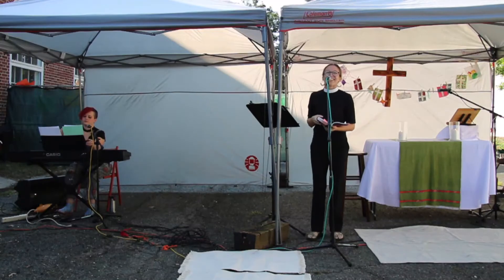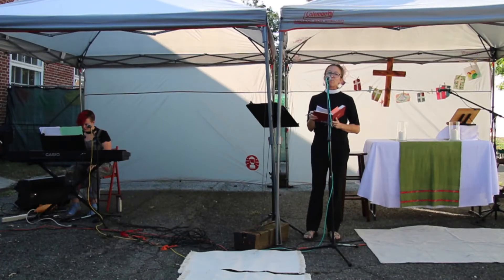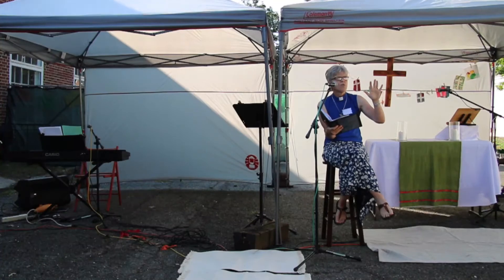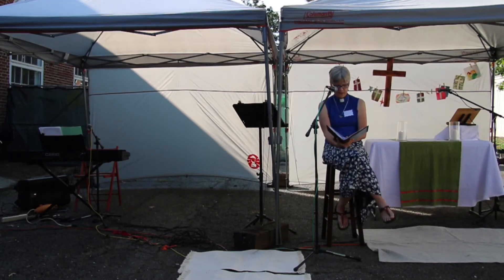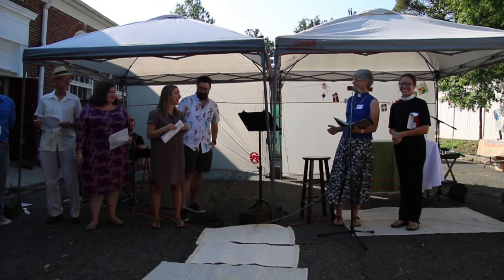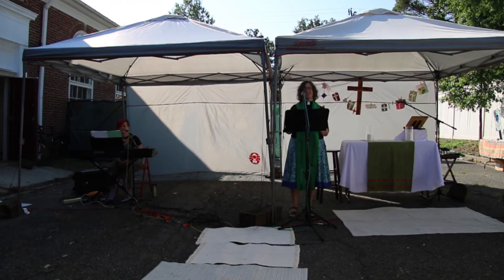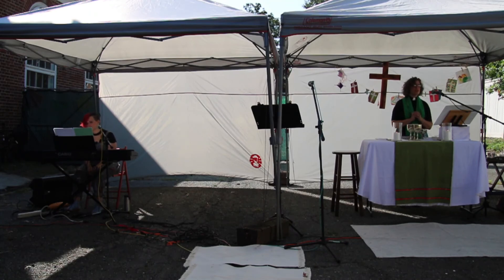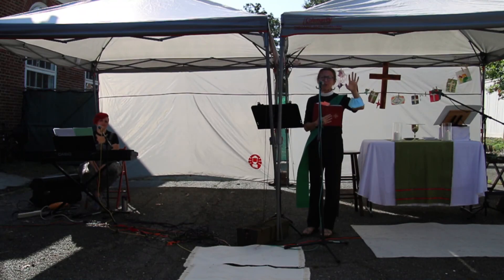Incarnation Sunday Service, Sept 19, 2021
Welcome to the re-broadcast of the Sunday worship service for Incarnation Anglican Church on Sept 19, 2021. And we hope you'll consider joining us in person whenever you feel comfortable! All music used with permission via CCLI Streaming License # 20739448